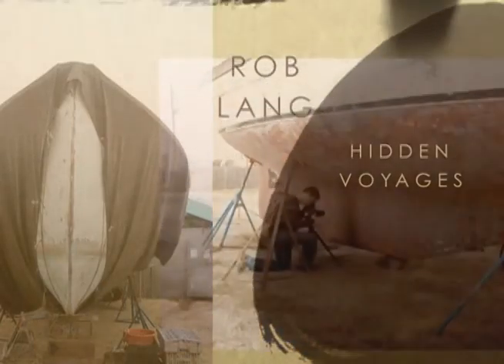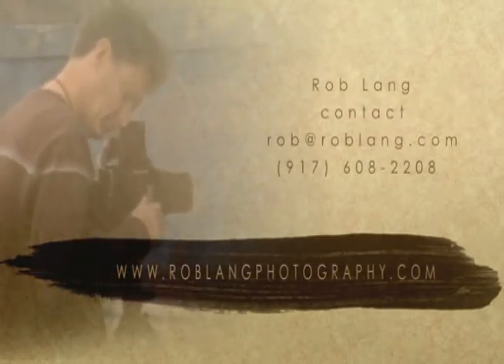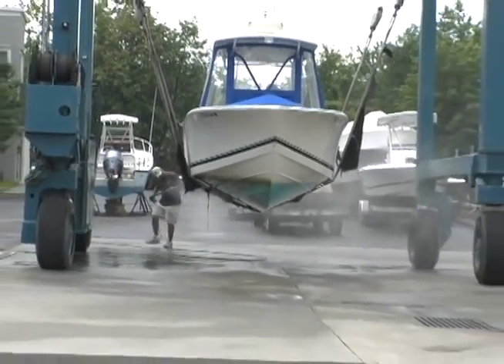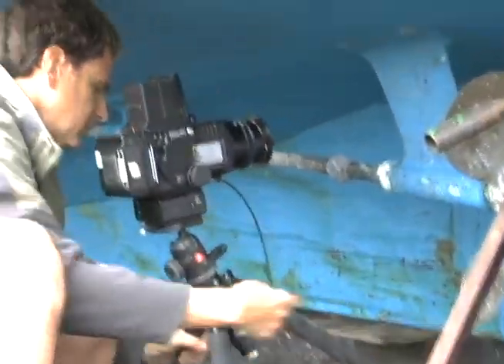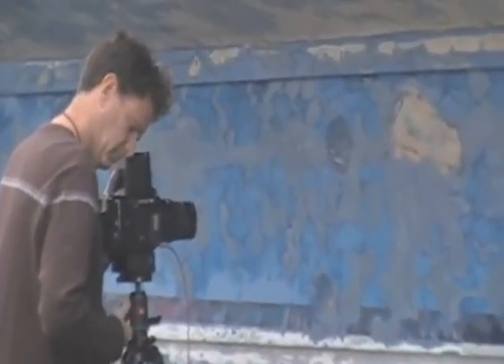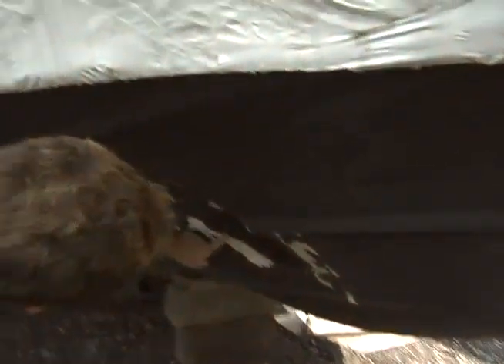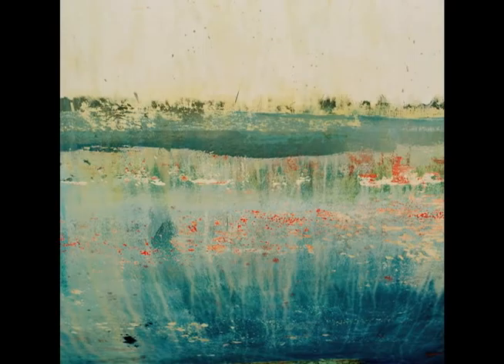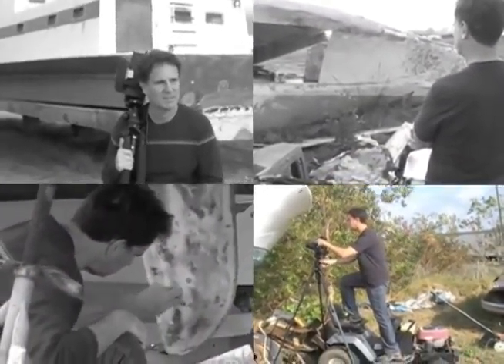Rob Lang Photographs: The Hidden Voyages Project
artist/photographer rob lang creates large scale abstract photographs using abandoned ship hulls from New Orleans, East Hampton, and The Greek Islands